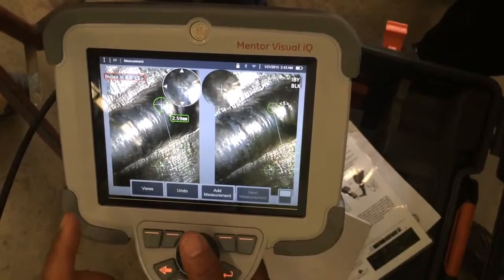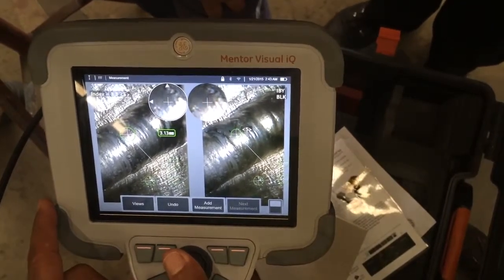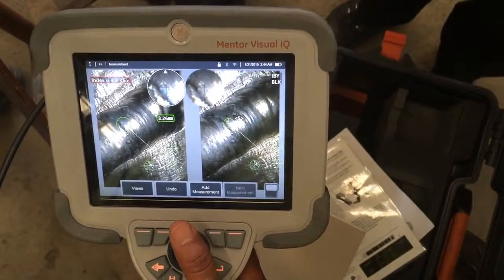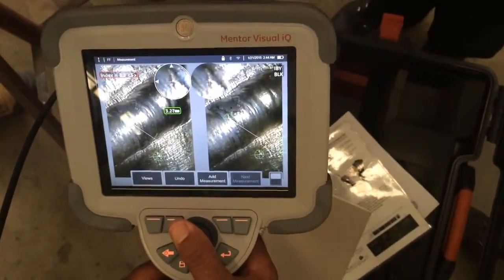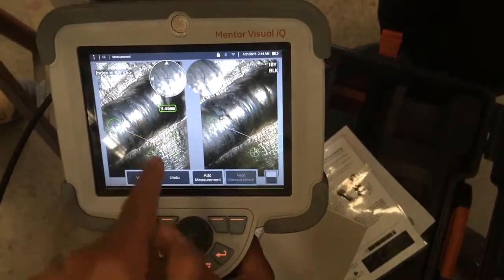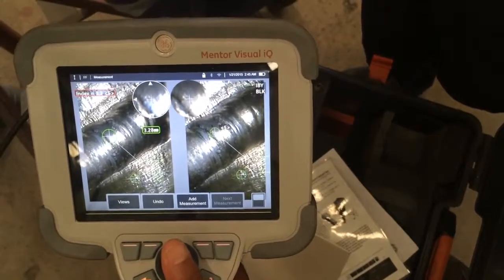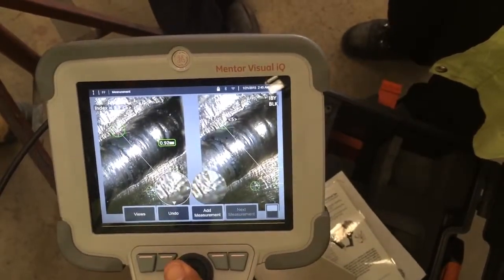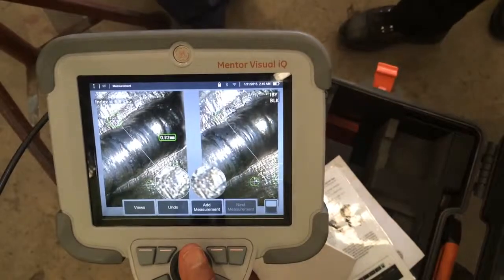iQ Mentor Stereo Measurement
Supporting our customer to get the best results on CRA clad pipe for subsea applications using the GE iQ Mentor borescope to measure and prove internal weld build height as well as measure using stereo measurement to determine length and depth of defects such as undercut.

if you are in Australia and New Zealand if you are in the rest of the world.